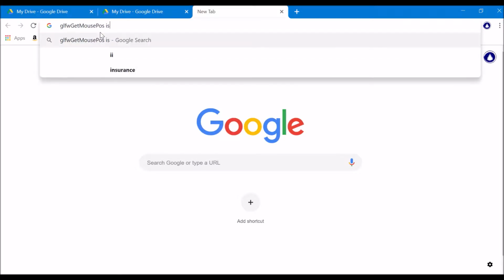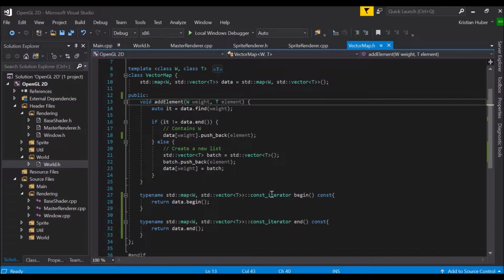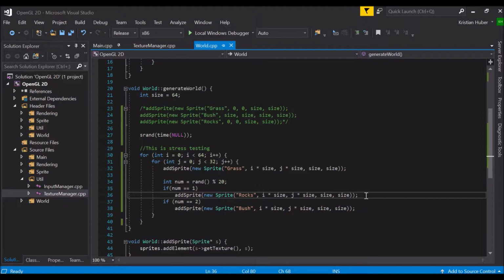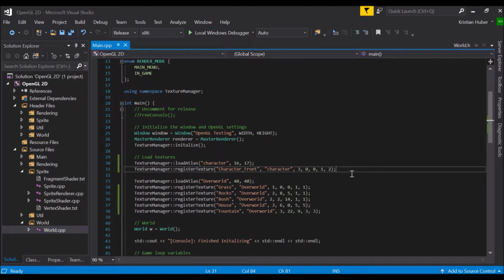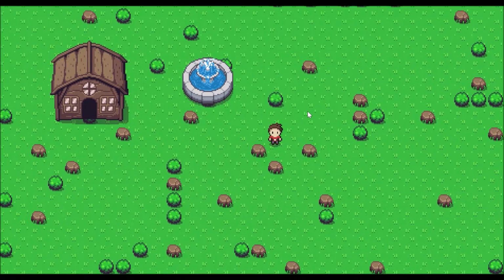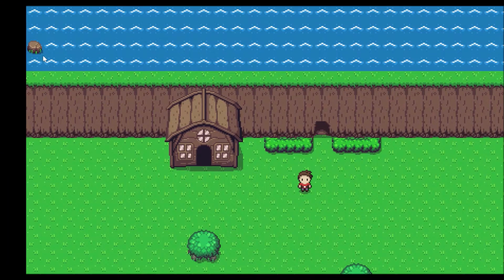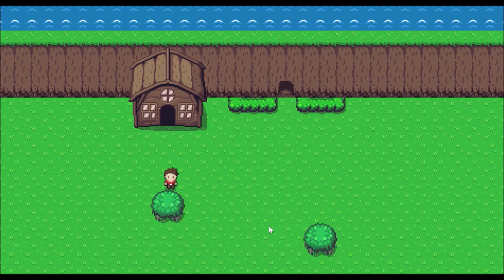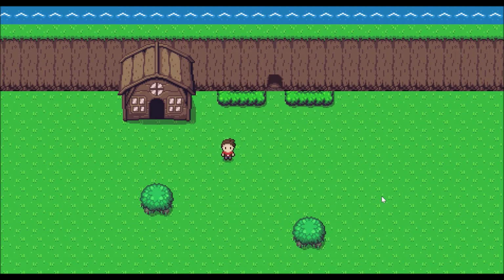Making the Stupidest Coding Mistakes | Aurora Dev Log II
This week, I continue working on “Aurora” in my free time, but face hours of debugging because of silly mistakes. I am trying to finish the render engine, so I can get started on the game play. Actually, the reason why I am doing 2D is because I tried making a 3D game but got caught up in the graphics.